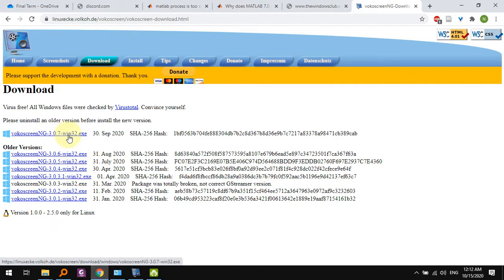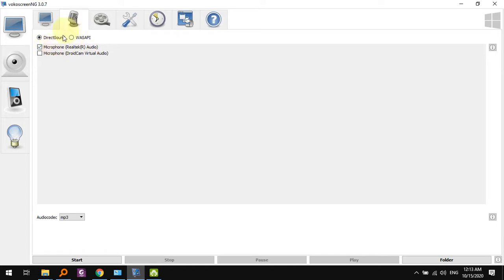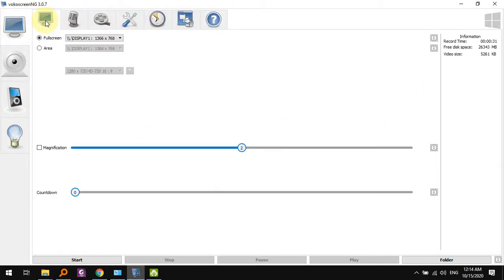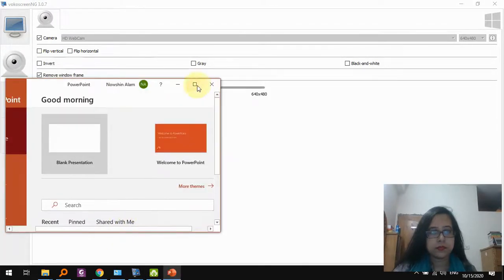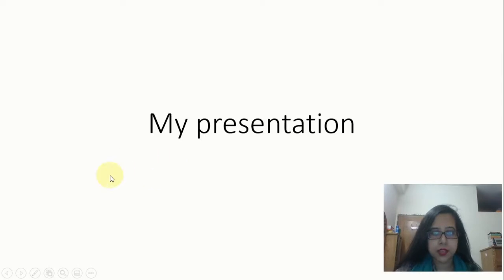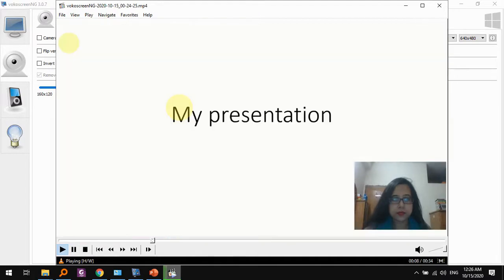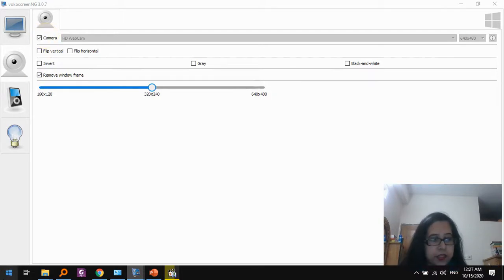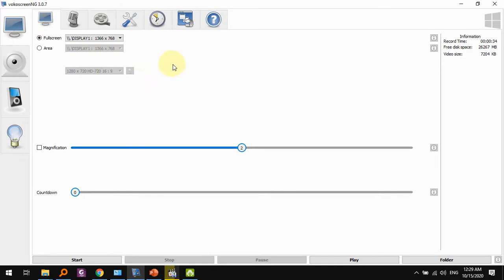Instructions on how to record presentation using vokoscreen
If you don't have a webcam, you can see how to set up Droidcam from my other video where I discussed using it with OBS: